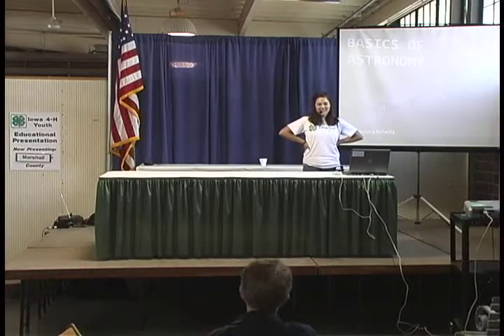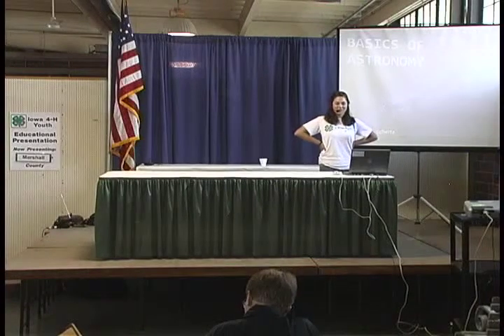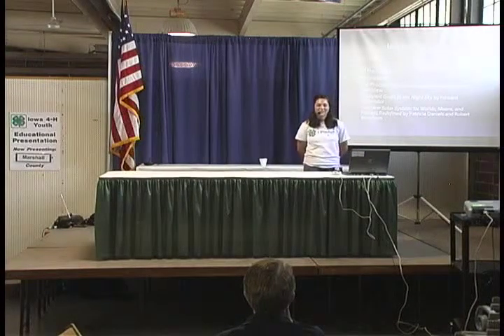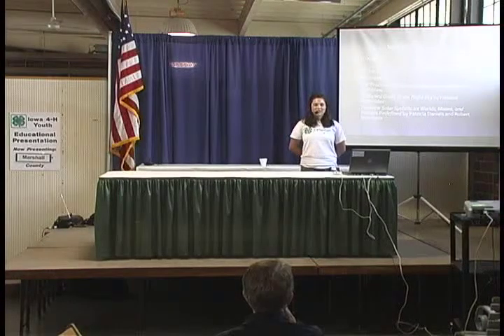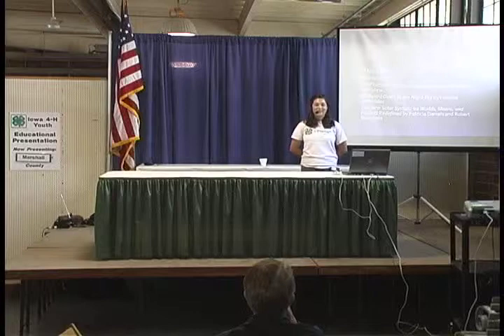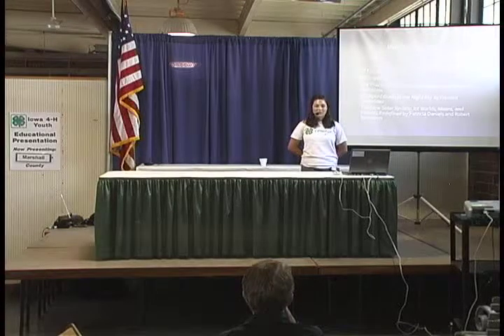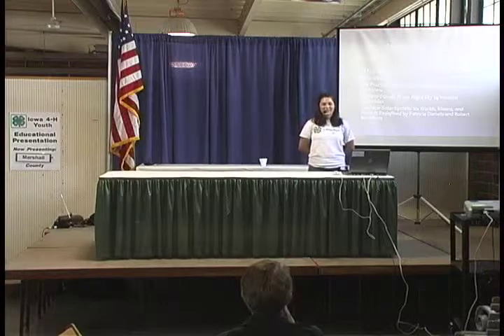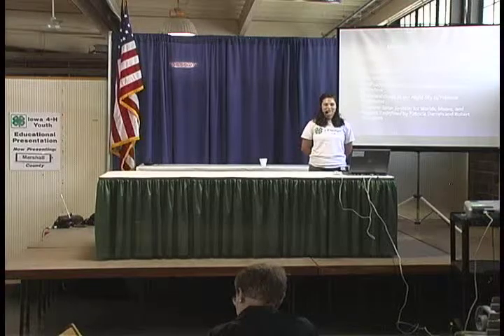Jessica S. - Marshall County, IA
"Basics about Astronomy" - 8/15/12